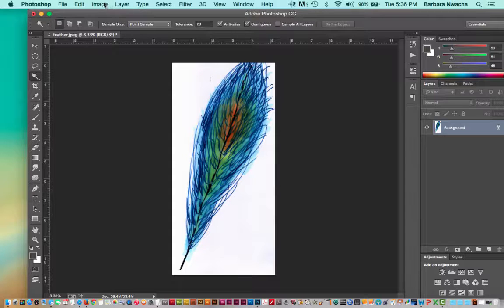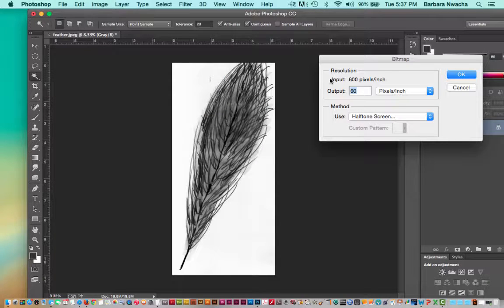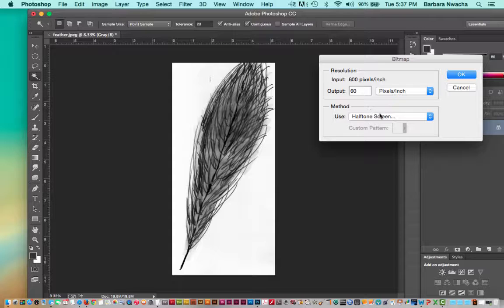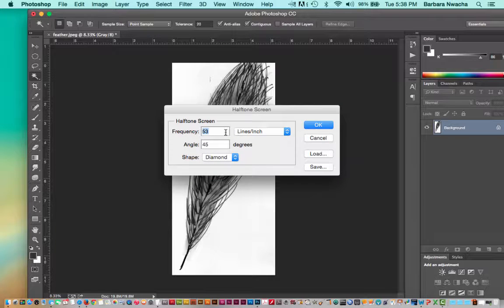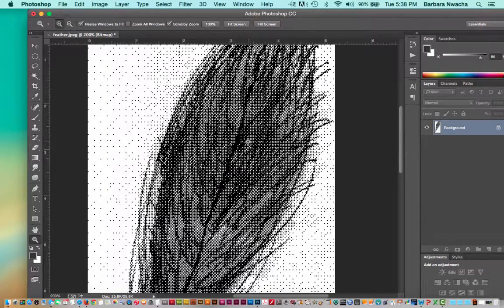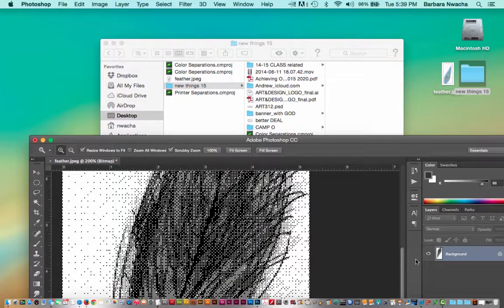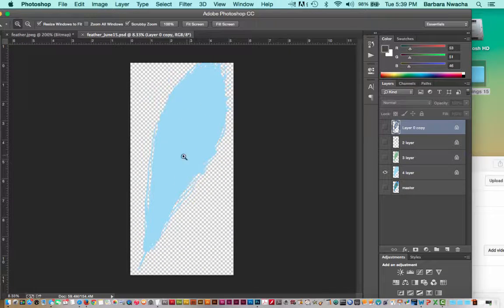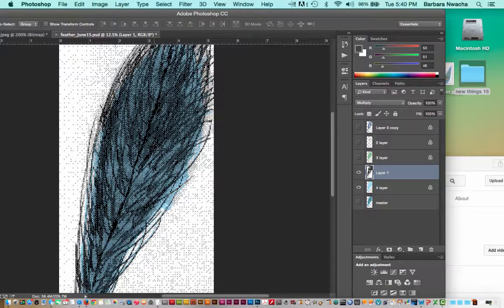Bitmap Option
This video is a little more rough but gives you some composing options